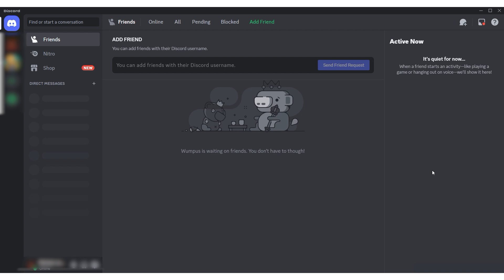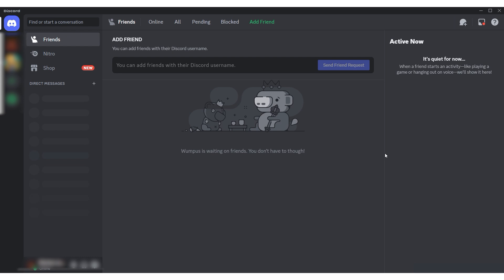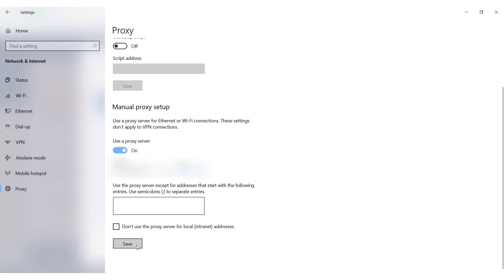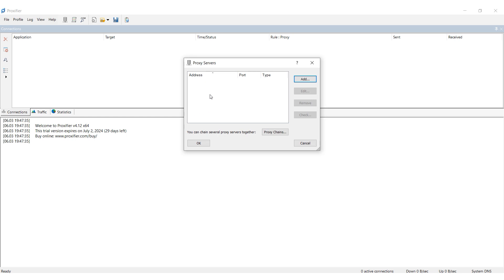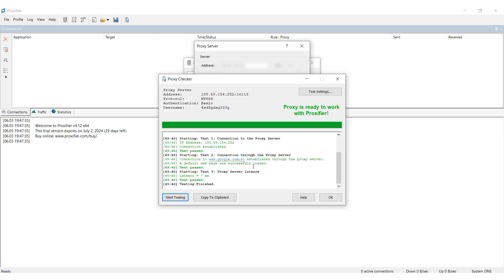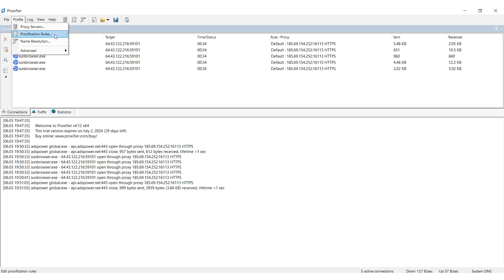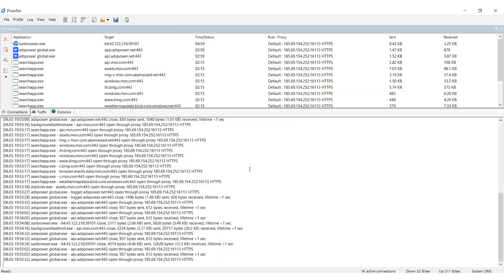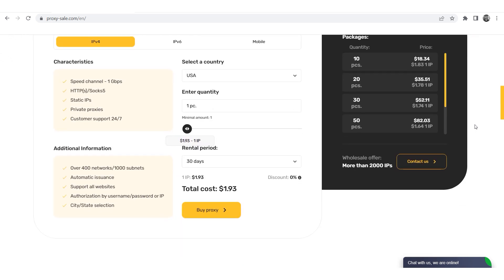Proxy settings configuration in Discord